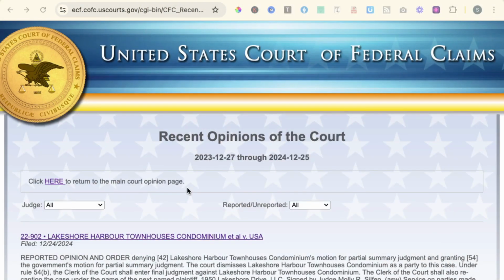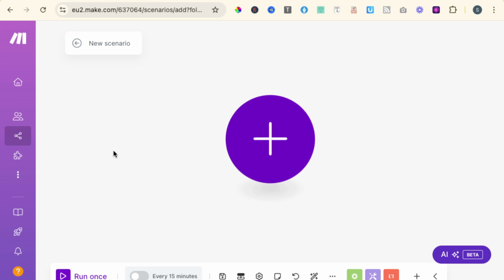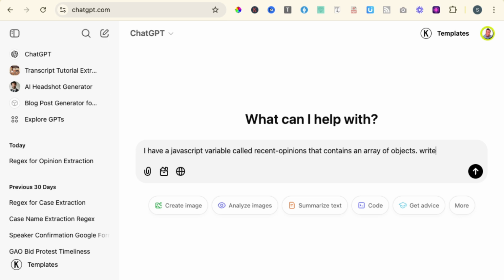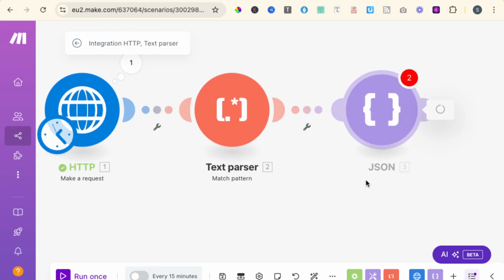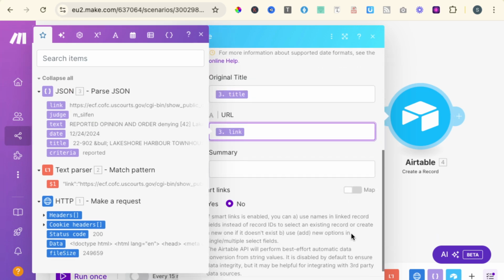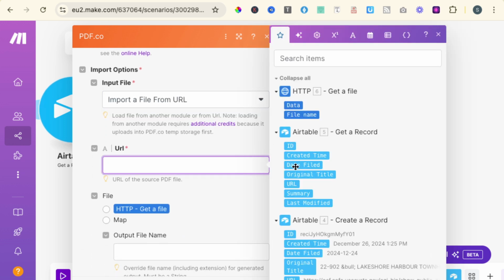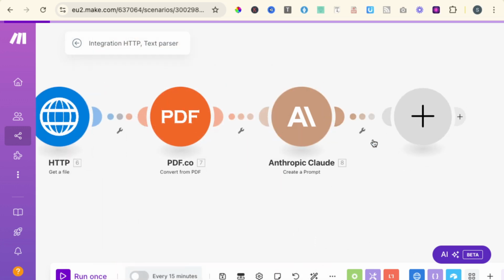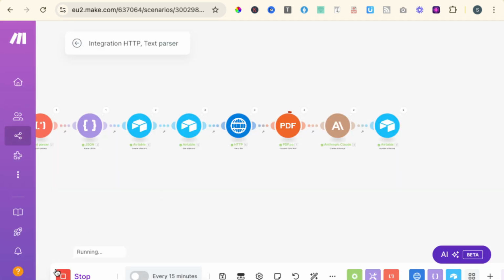How to Scrape & Summarize PDFs Without Coding using Make.com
Unlock effortless PDF extraction and summarization from any webpage—no coding required! Learn how to automate research, supercharge content creation, and save hours using powerful no-code tools. In this video, I will walk you step-by-step through scraping and summarizing PDF files from websites, like the U.S. Court of Federal Claims, entirely without code.

You’ll discover how to:

Use Make.com for web automation
Extract PDF links and details automatically
Store and organize data with Airtable
Convert PDFs to text using PDF.co
Summarize case files with Anthropic’s Claude AI

This workflow is perfect for automating legal research, generating newsletter content, or creating social media posts—no technical skills needed! Plus, you’ll see practical demos and learn insider tips for using regular expressions with ChatGPT. Ready to boost your productivity?

What PDF would you love to summarize automatically? Tell us below!